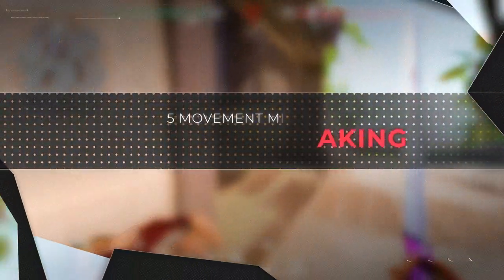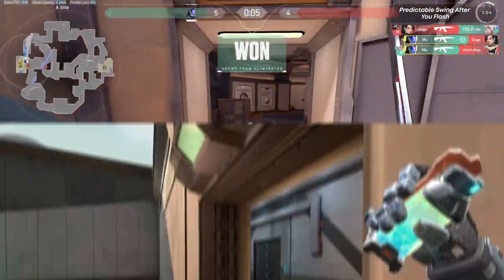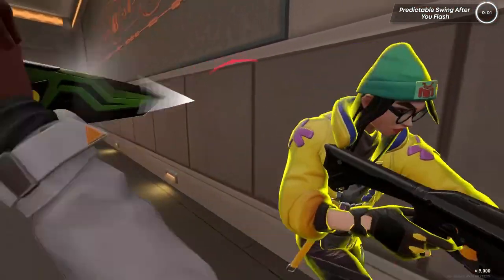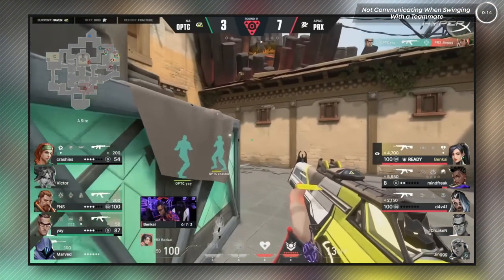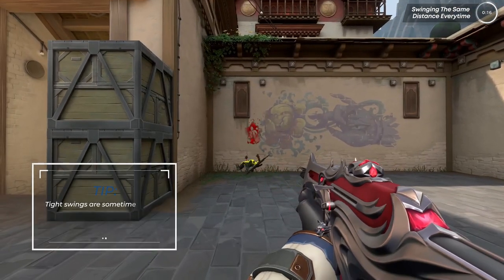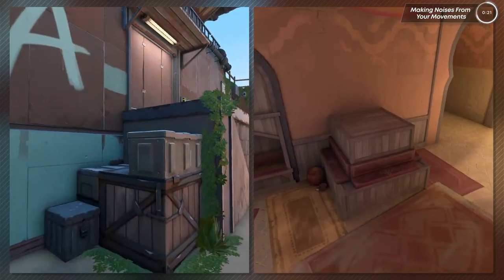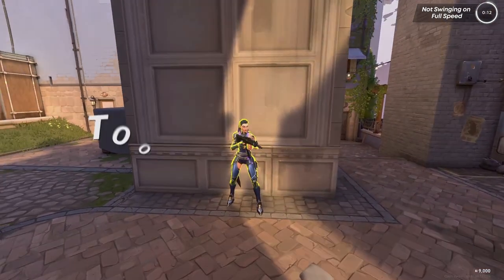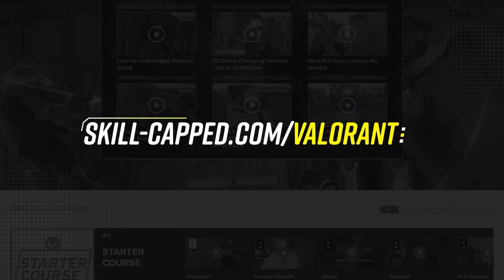5 Movement MISTAKES You're STILL Making! - Valorant Guide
Concepts: Valorant,Valorant Guide,Valorant Tips and Tricks,Valorant tips,Skillcapped valorant,Valorant Skillcapped,Skillcapped,Skill Capped,Gameleap Valorant,Pro Guides Valorant,Proguides,Proguides Valorant,Valorant Ascended,Dragonmar,Sero,Movement,Valorant Movement Guide,Movement Tips and Tricks,Valorant Movement,Sero Movement,Skillcapped Movement,Movement Tips